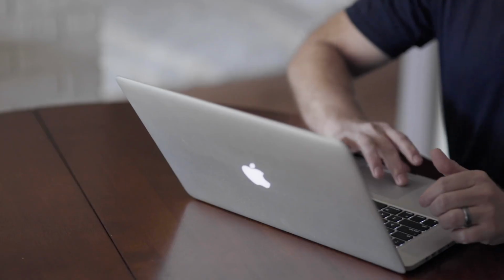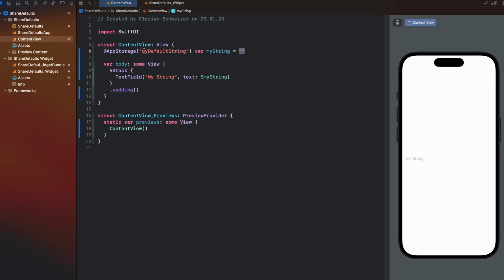iOS Development FAQ: Answers to the Top Questions Beginners Ask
Do you want to get started with iOS Development? But you don't know how it works, what it costs, which tools you need and if you can make money with your own apps?
This video answers some of the most frequent questions, including wether to choose SwiftUI or UIKit.

Chapters:
0:00 How much does it cost?
1:27 What do you need?
1:49 Run Xcode on Windows?
2:01 Make money with own apps?
2:49 Handle App Store Reviews?
3:52 Learn SwiftUI or UIKit?
5:16 Where to start?
6:07 Submit to App Store?